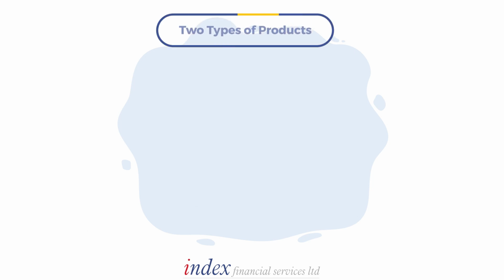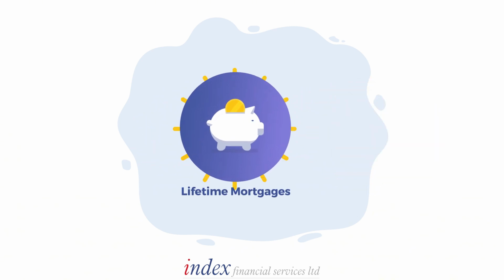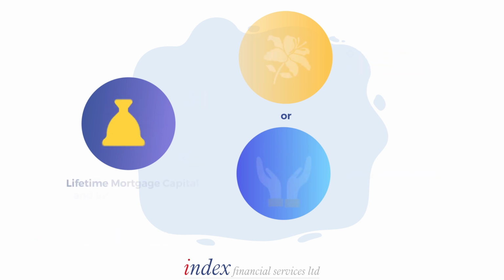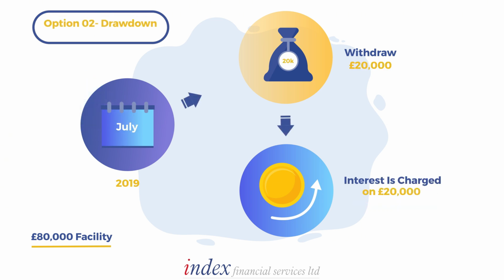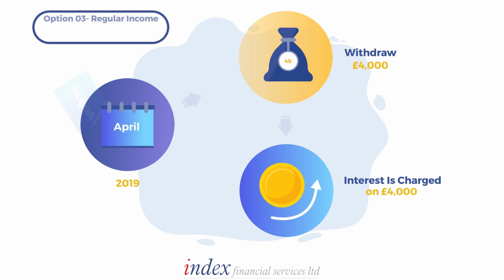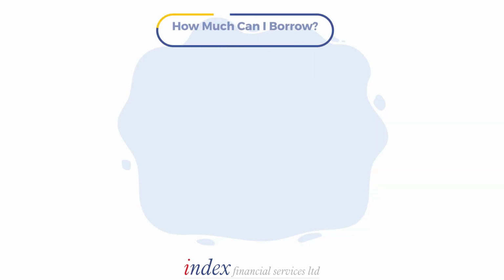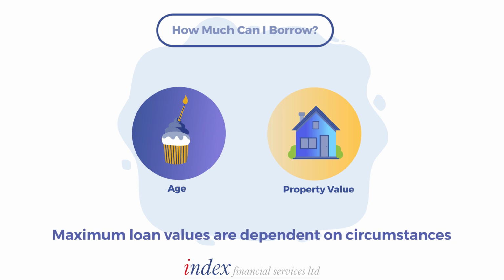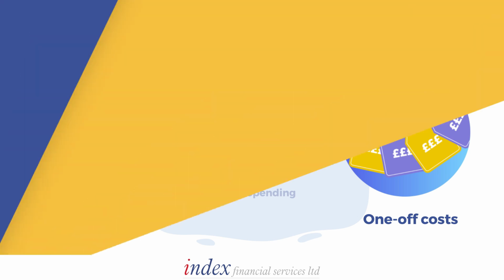Equity Release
On the one hand, Equity Release is a wonderful option for many individuals and couples, on the other, it is something to be very wary about. The concept, using the equity value of your property to release the money to help with expenditure or costs, or to enhance your financial planning, is powerful, but the reality is that Equity Release comes with risk and there are technical aspects to deal with. This is why advice is a necessity. This video outlines all the main factors, plus the things you need to consider. It provides a thorough background to the subject and acts as a perfect introduction for those of you looking into this.

Established in 1991, Index Financial Services Ltd is a firm of independent financial and mortgage advisors dedicated to guiding you through some of the most important decisions of your life, from purchasing a first property to saving for retirement. We are also specialists in helping you to build wealth and, more importantly, to keep it.